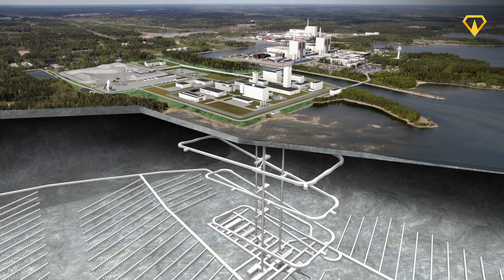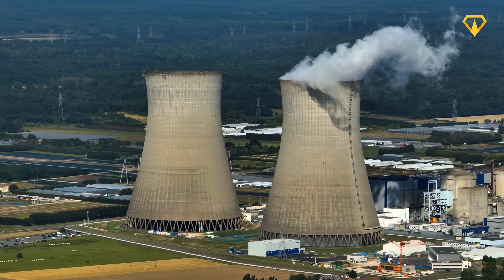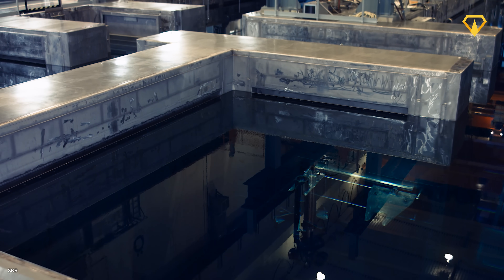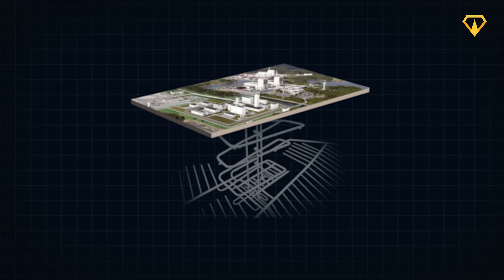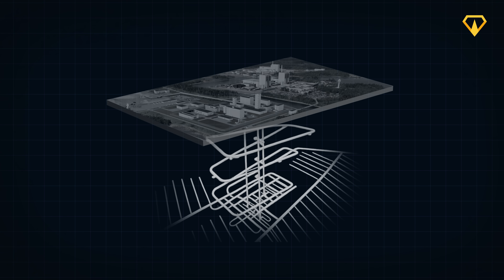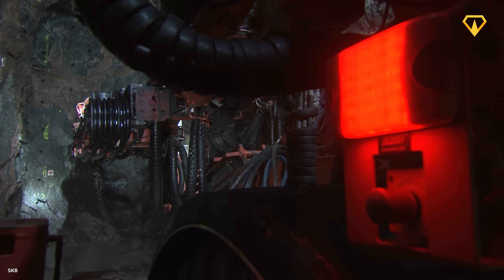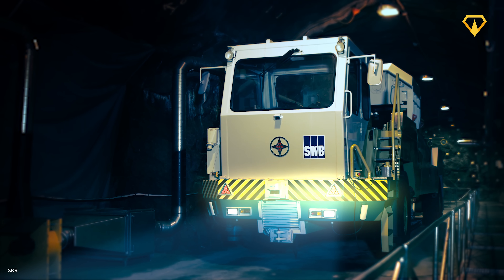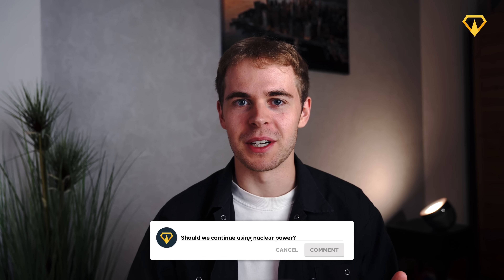Sweden’s 100,000-Year Solution to Nuclear Waste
Sweden is building a $1 billion nuclear waste deposit—over 500 meters deep in solid bedrock. It’s built to hold the country’s nuclear waste for the next 100,000 years. Finally solving the long-standing problem of securely and permanently disposing high-level radioactive waste.

But, how exactly is it going to work?
And how can we guarantee its safety over such a long period of time?

0:00 Sweden’s 100,000-Year Solution to Nuclear Waste
0:43 Introducing Myself
1:45 The Nuclear Waste Problem
5:22 Forsmark Spent Fuel Repository
6:45 How the Site Was Selected
7:44 What It Will Look Like
8:53 Construction Timeline
9:47 Potential Problems
10:22 How It’s All Going to Work
14:00 Final Thoughts

► OUR OTHER CHANNELS:

Freddy: @Freddy-Again
MegaBuilds in Español: @Megaproyectos.

contact[at]megabuilds.io